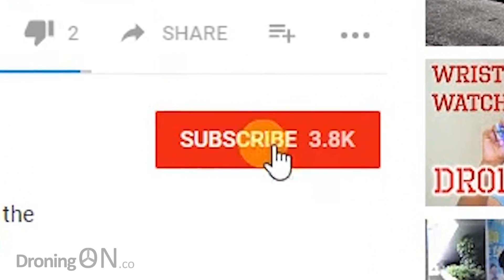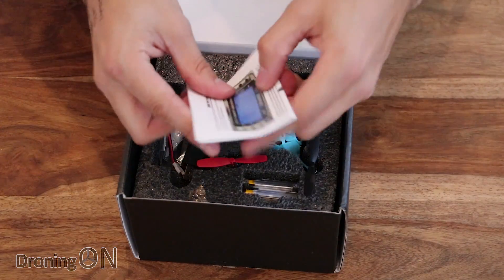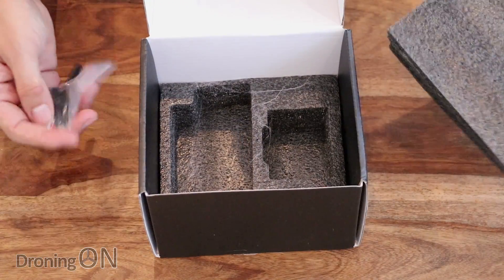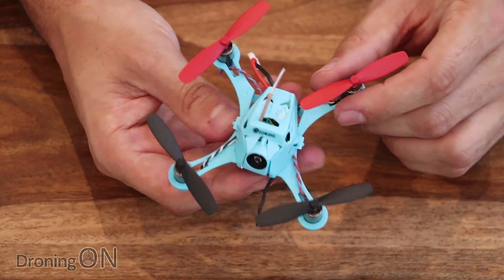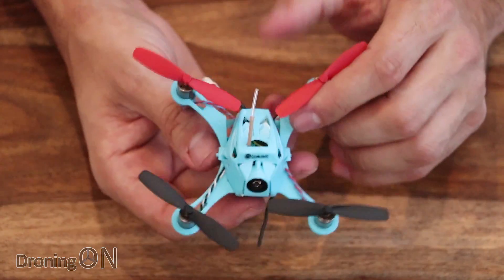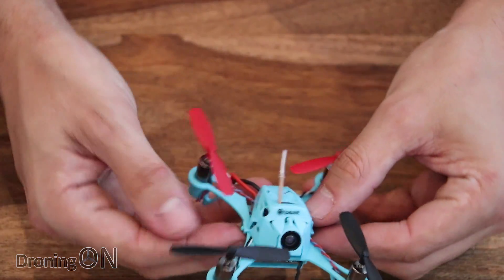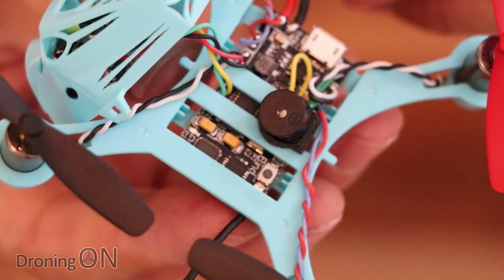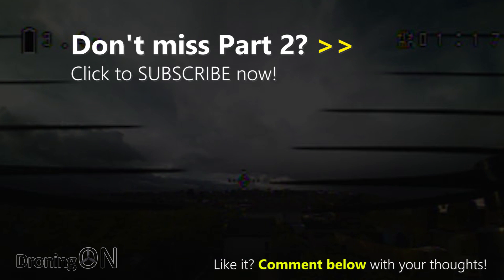DroningON | Eachine QX90C Pro Review (Part 1) - Unboxing & Setup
Brushed racing quads used to be limited by the power output from their motors, but the new Eachine QX90C Pro has lots of thrust, is despite its size flies brilliantly even outdoors.

FEATURED PRODUCTS:
|-- Eachine QX90C Pro
|-- 2 x Sets Props
|-- 5 x 1s 600mAh LiPos
|-- Eachine QX90C (old version)
|-- Eachine QX65
|-- Eachine QX110
|-- Eachine QX95S

EDITORIAL:
Coming soon...

VIDEO CONTENTS:
00:00 - Eachine QX90C Pro Introduction
00:19 - Eachine QX90C Pro Unboxing
02:02 - Eachine QX90C Pro Closer Inspection
05:12 - Eachine QX90C Pro Tear Down (Inside)
06:18 - Eachine QX90C Pro Close (Part 2 Preview)